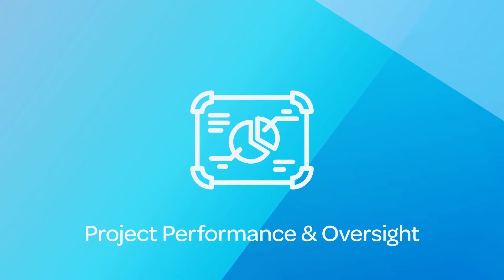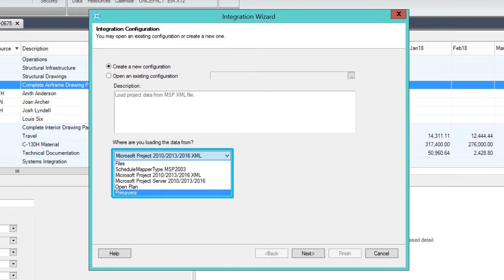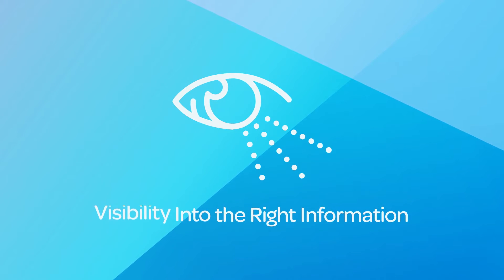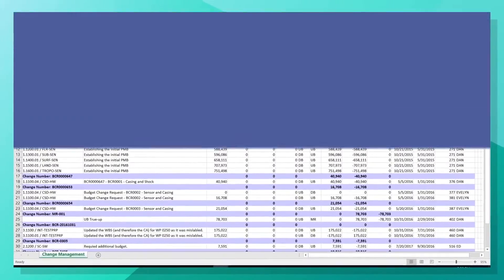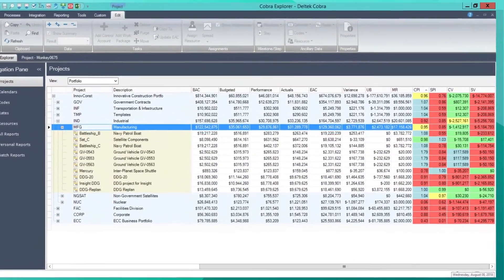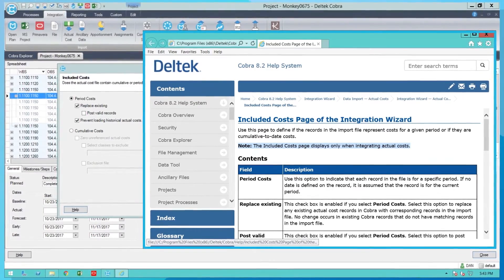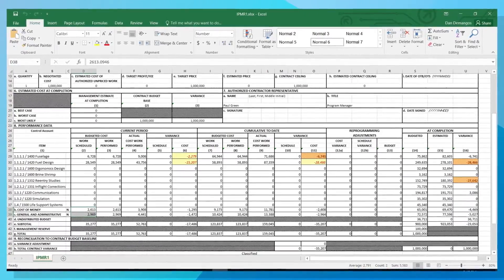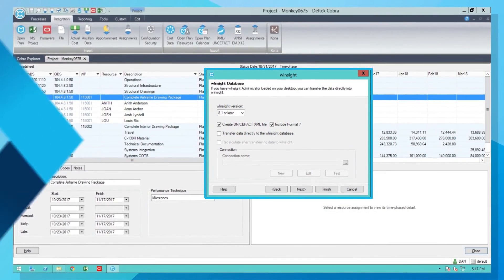Deltek Cobra: Trusted Leader in Cost & Earned Value Management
📊 Deltek Cobra is a flexible and powerful EVM solution to help manage costs, establish compliance controls, measure earned value, predict performance and achieve project success.

With Deltek Cobra, your organization will benefit from:
✔️ Reliable program status updates
✔️ Better program controls
✔️ Robust compliance capabilities
✔️ Improved project success and profitability

⏰ Time Stamps:
0:00 - Introduction to Deltek Cobra
0:18 - Deltek Cobra Seamless Integrates with Leading Schedule Tools
0:33 - Deltek Cobra Helps You Answer Complex Project Questions with Ease
0:56 - Project Costs, Resources, and Schedule Information
1:14 - Benefits of Deltek Cobra's Comprehensive Features
1:48 - Get New Resources Up to Speed Quickly and Effectively
2:12 - Increased Control Over Project Costs and Ability to Report on Earned Value Management
2:38 - Deltek Cobra's Import & Export Capabilities
2:45 - How Deltek Cobra Improves Every Phase of the Project Lifecycle

💻 About Deltek:
Project-based businesses transform the world we live in. Deltek innovates and delivers software and solutions that power them to achieve their purpose. Our industry-specific software and information solutions maximize our customers' performance at every stage of the project lifecycle by enabling superior levels of project intelligence, management and collaboration.
Deltek is the recognized global standard for project-based businesses, helping more than 30,000 organizations of all sizes deliver on their mission.